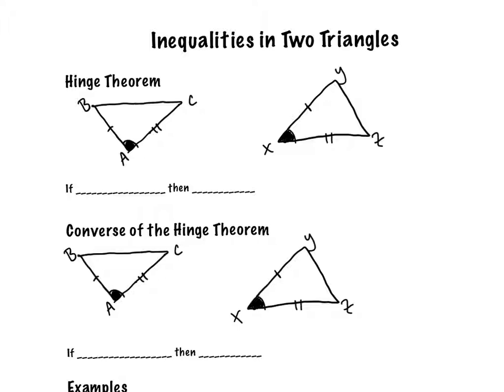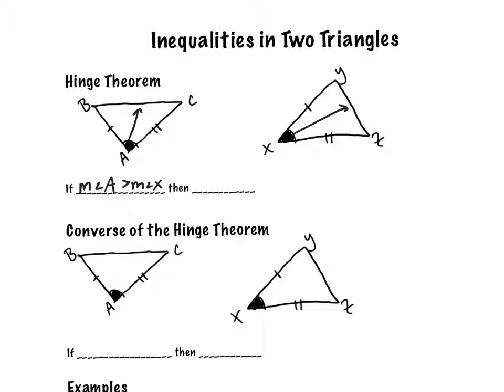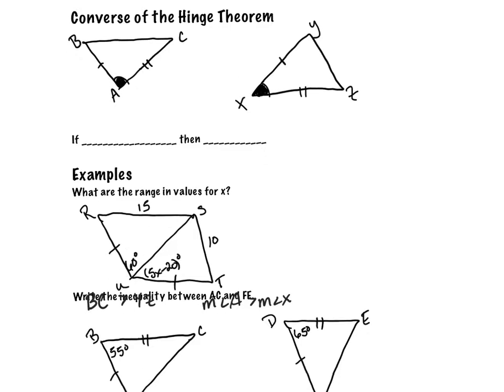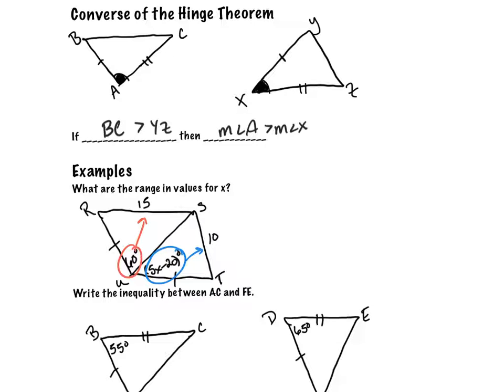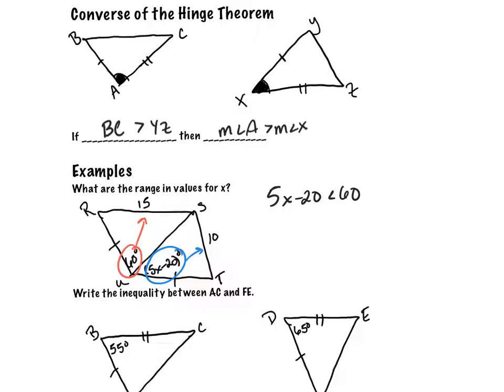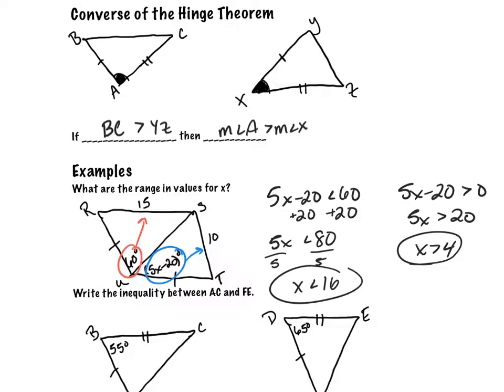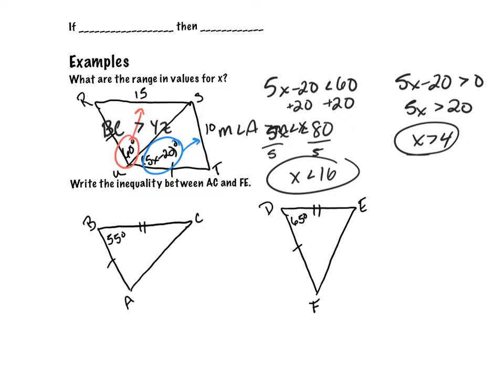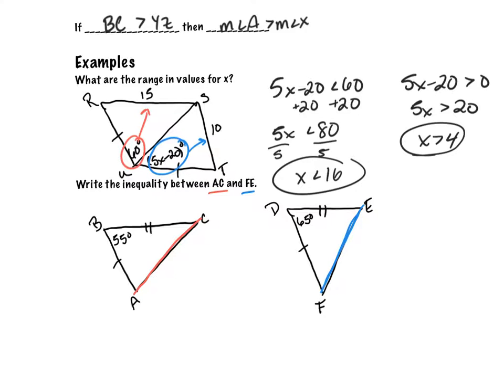Inequalities in 2 Triangles